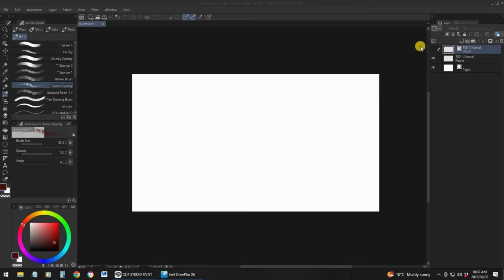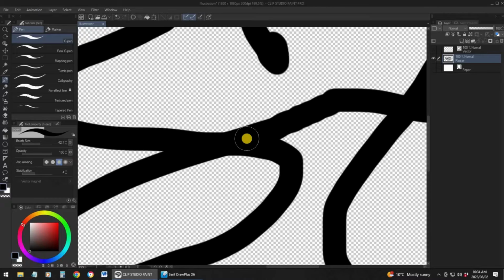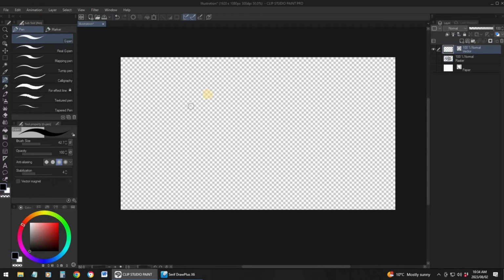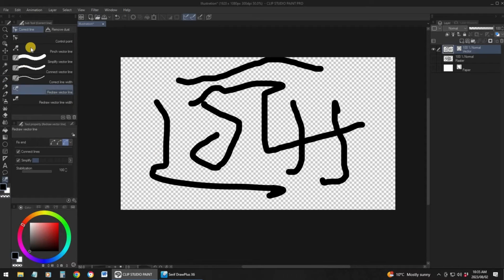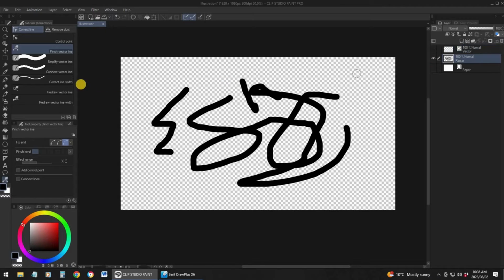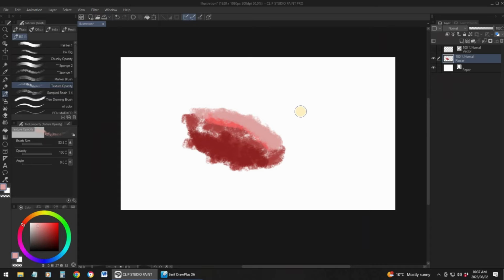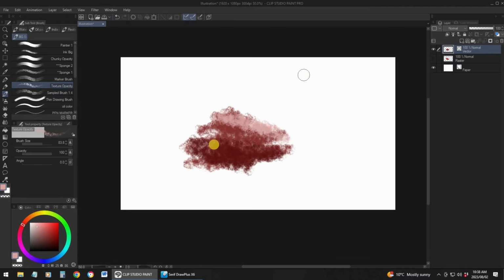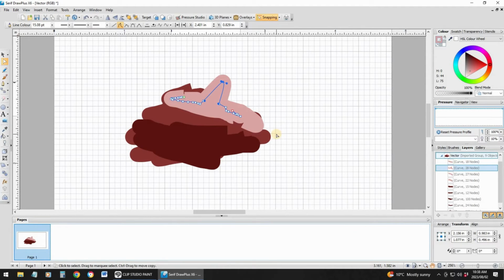Vector vs Raster - When to use them in animation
JOIN THE START ANIMATING COMMUNITY

When you start creating your own characters and backgrounds for your 2D animations, you will find that there are two methods you can use.  Vector and raster.

The question is, which one should you use, and when should you use it.

In this video I look at both these methods and share my thoughts on when to use them.